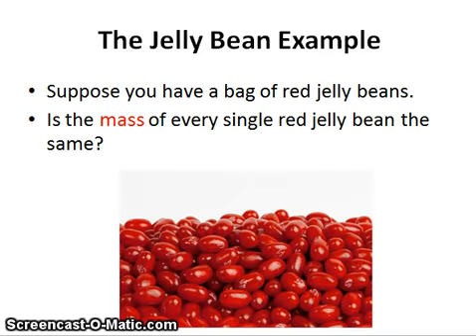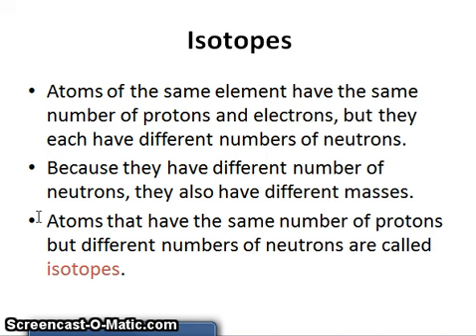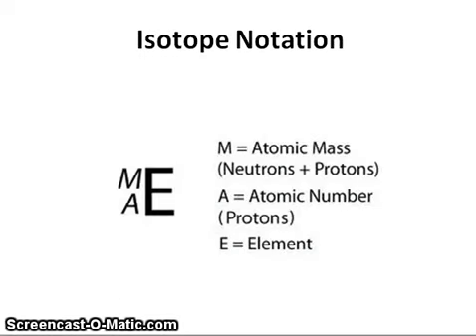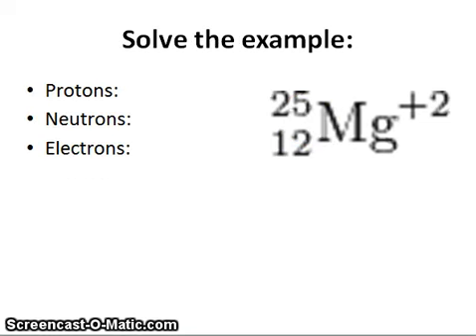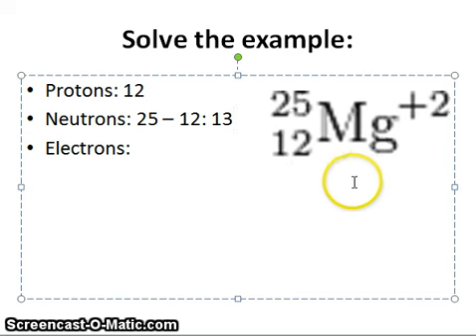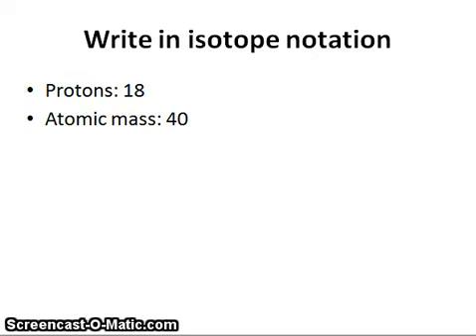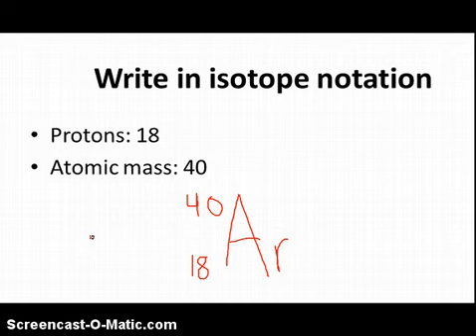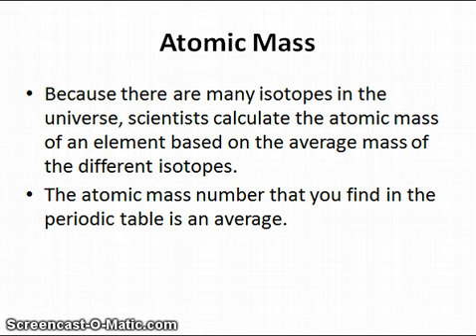Isotopes: Part I